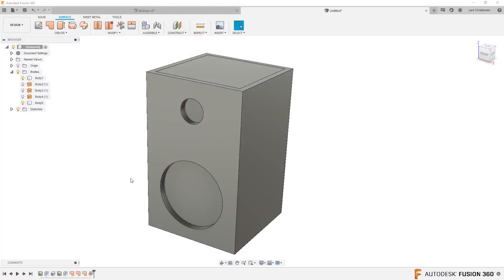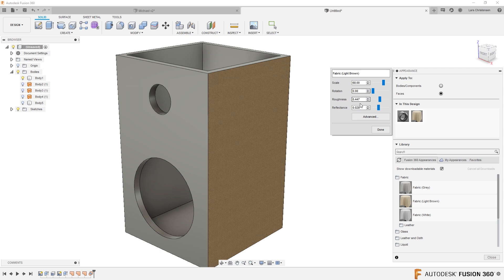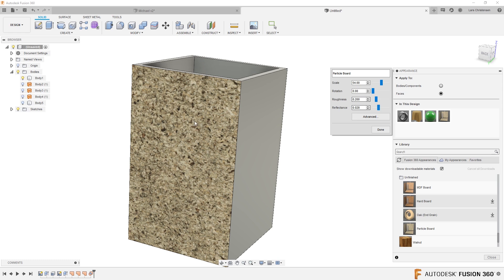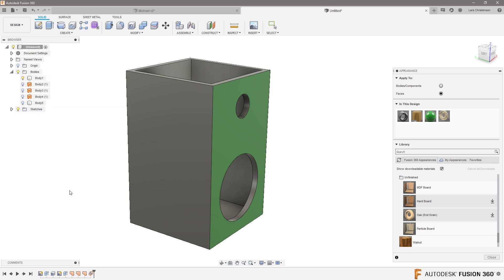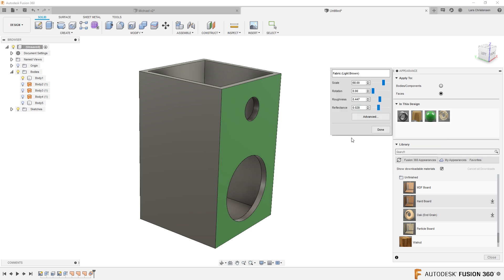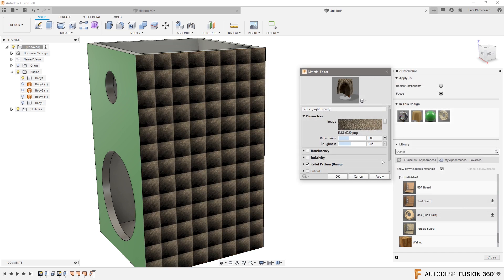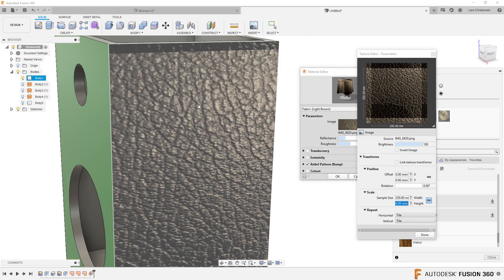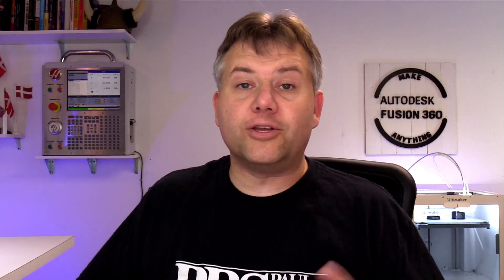Fusion 360 — Custom Appearance Material — Ask LarsLive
Custom Appearance Material is a snippet of Sunday's Ask LarsLive.